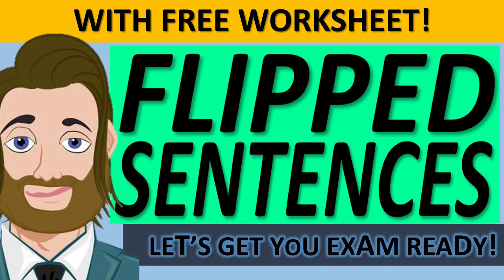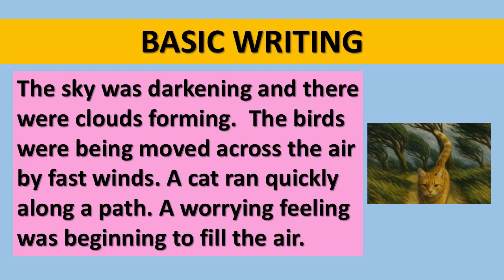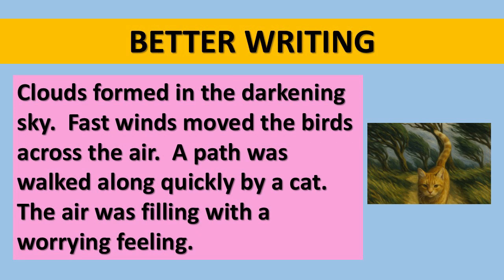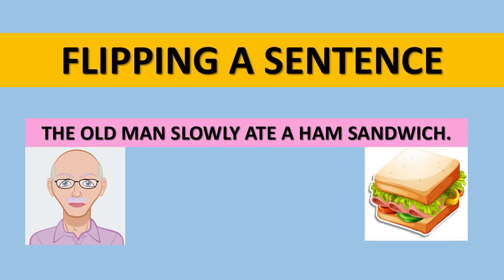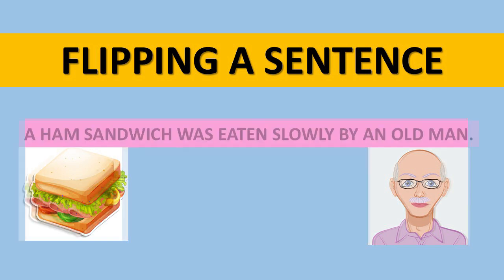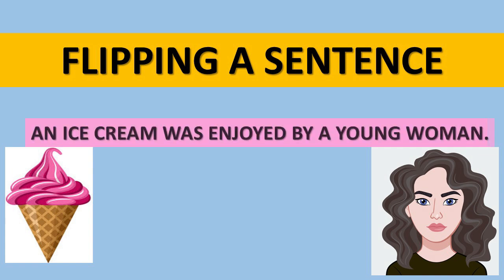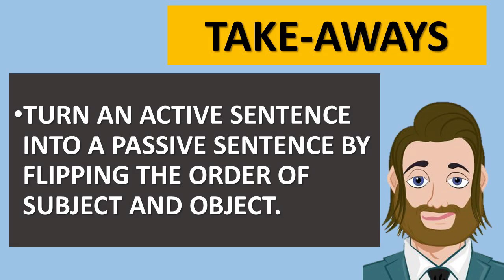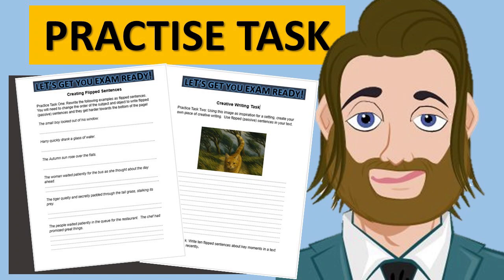Write Like a Pro: Improve Your Writing With Flipped Sentences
In this English lesson, you'll learn how to improve your writing in English by learning how to flip sentences.

In this free lesson, we'll consider how to take an active sentence and make it passive by flipping the subjects and objects - and my model responses and practise tasks will help you to improve your grammar and add variety in your sentences.

Check out the playlist for free lessons to help you improve your writing.

Let's get you exam ready!